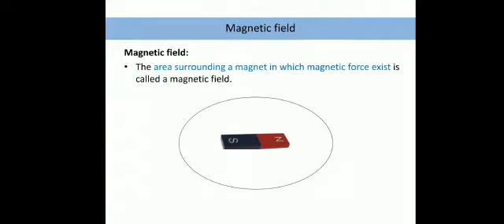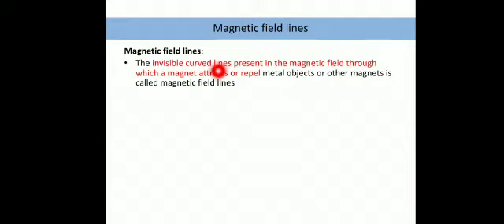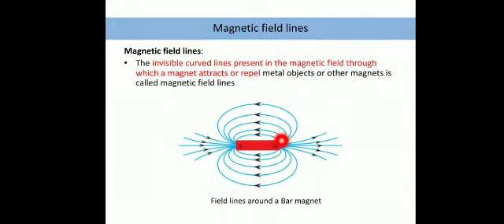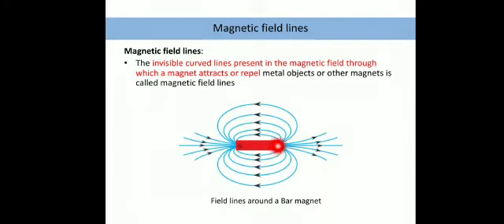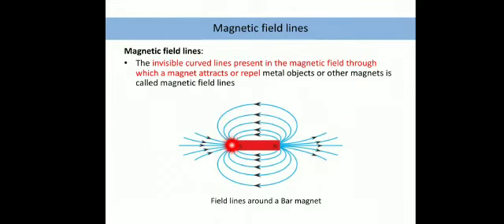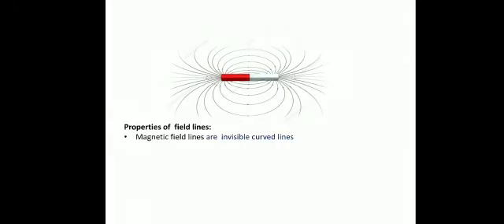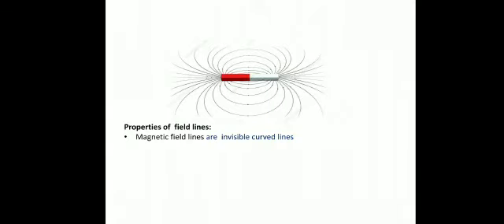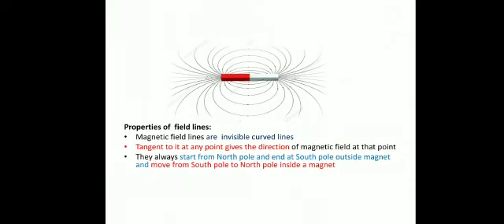Magnetic effects of Electric city x std